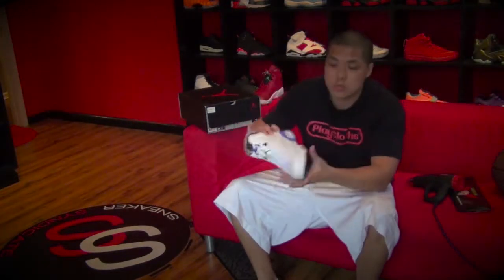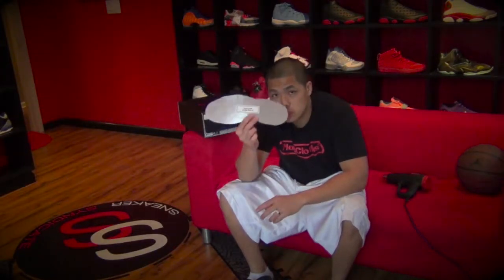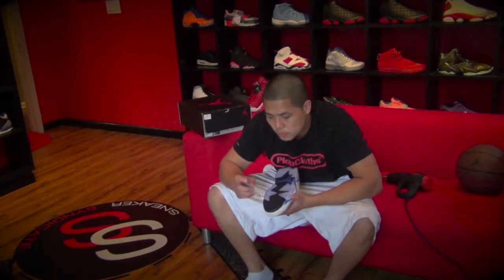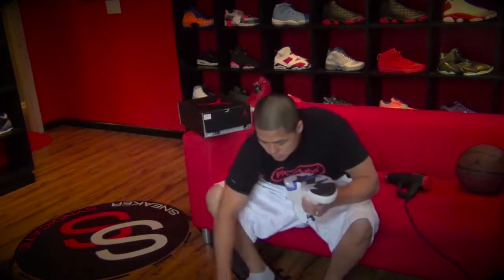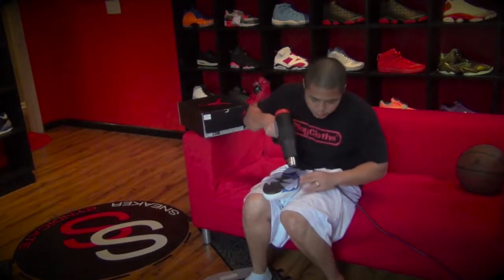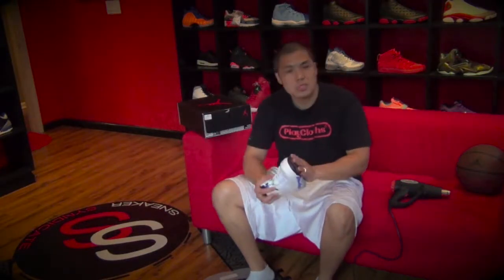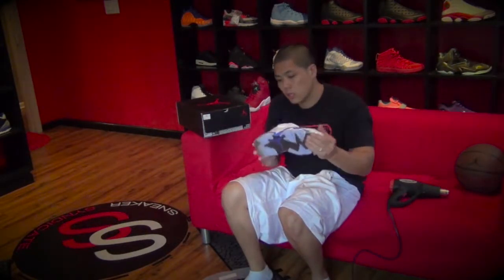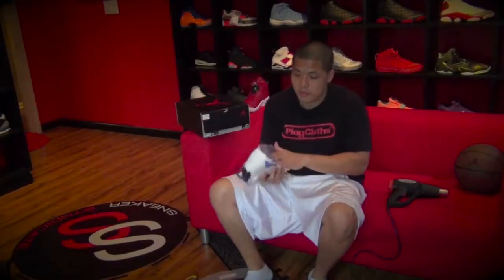SoleGuard® Application Video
👟 SoleGuard® the Only REAL Choice in Sole Protection.💯 SoleGuard® Your Kicks!🔹@SoleGuard @SneakerSyndicate
🔹SneakerSyndicate.com
🔹ShieldYourSole.com

The Sneaker Syndicate👟
👉SneakerSyndicate.com
🔹Downtown Orlando
🔹69 East Pine Street, Suite 200 🔹@SneakerSyndicate
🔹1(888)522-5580